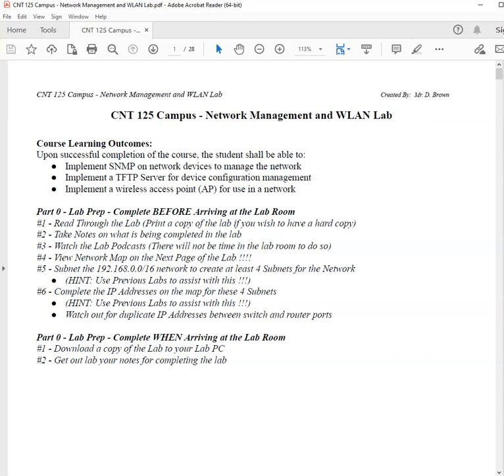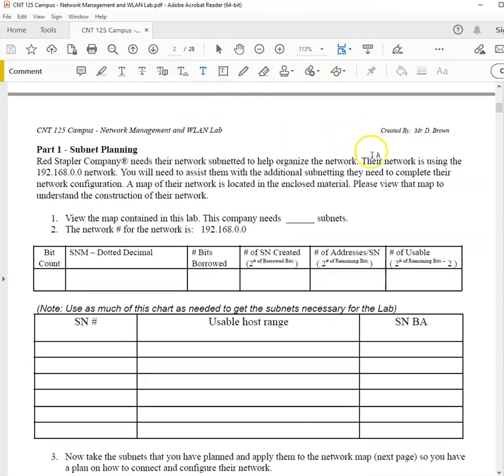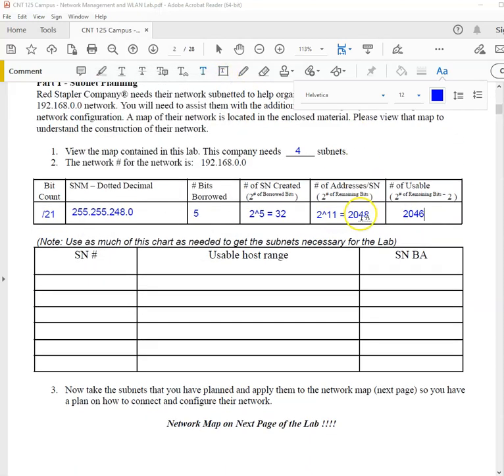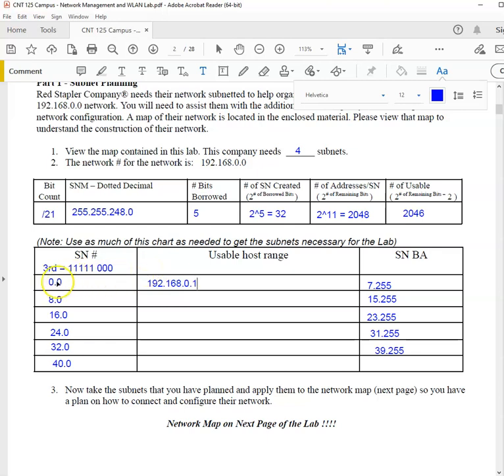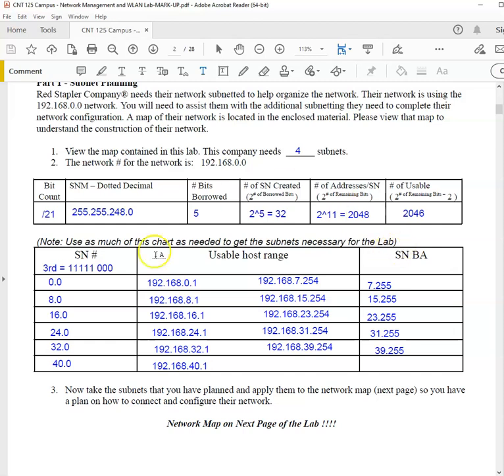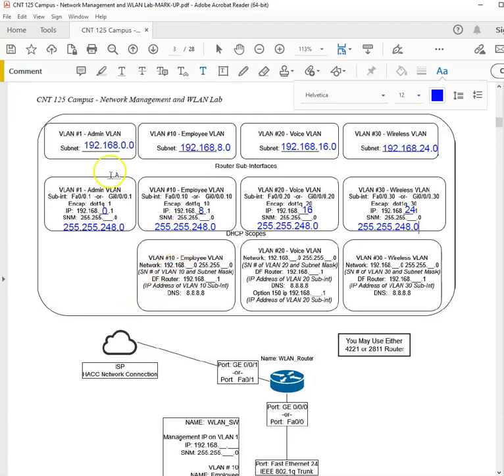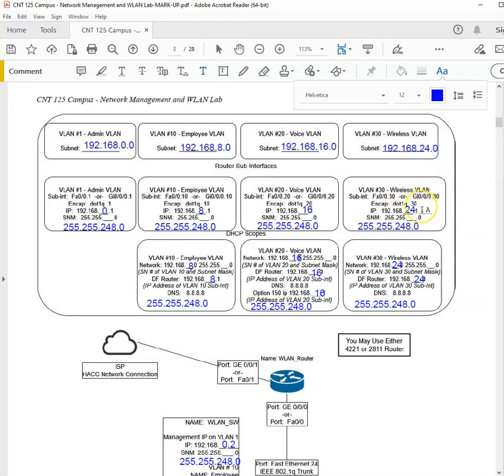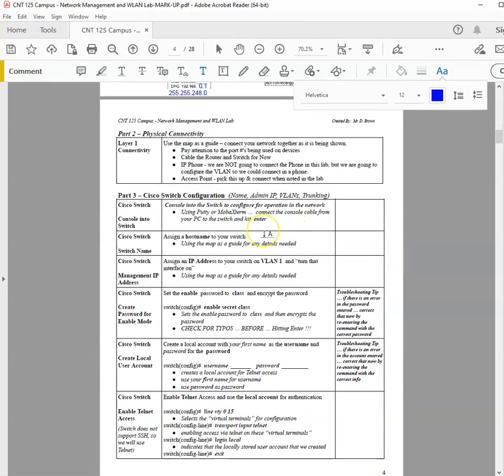CNT125 Campus SNMP WLAN Lab 1 Planning